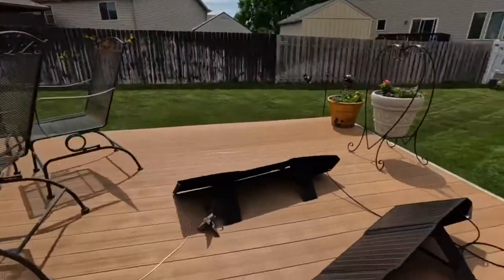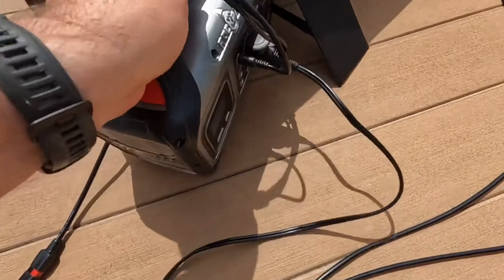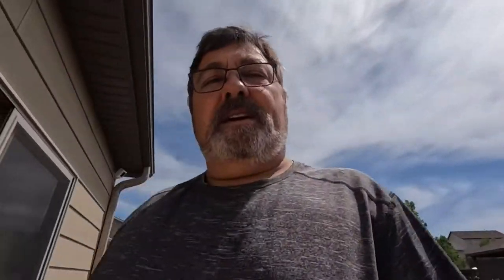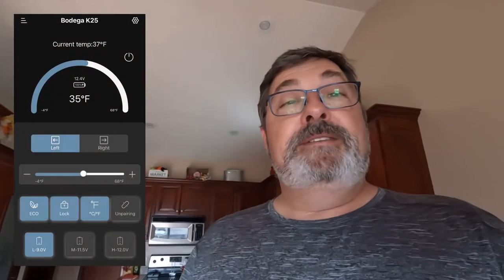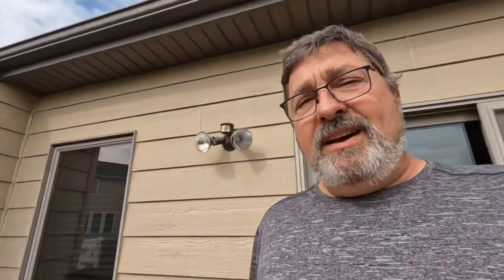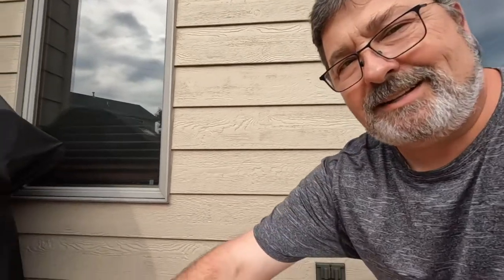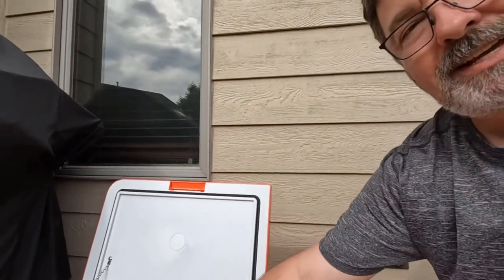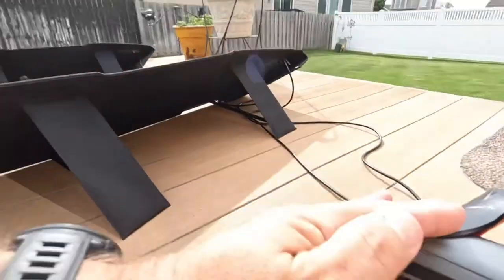Running a Fridge off a Rockpals 300 and 120 Watts of Solar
Continuing my testing of powering the Bodega K25 with my Rockpals 300 and two 60 watt solar panels.